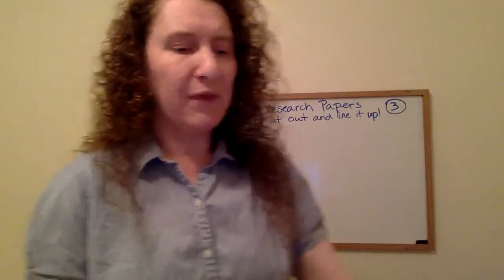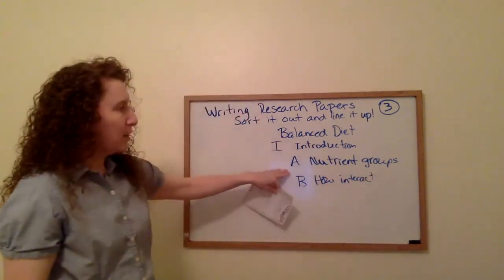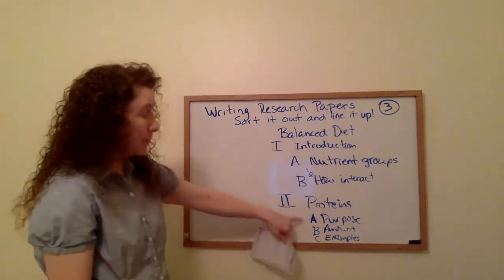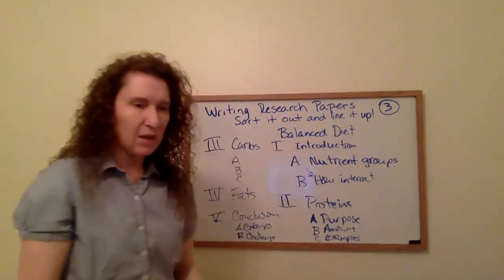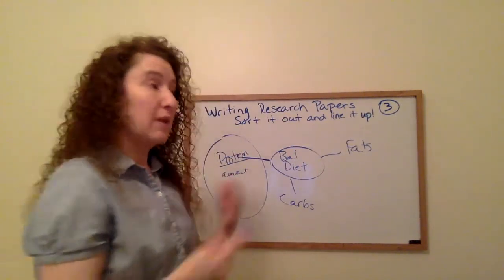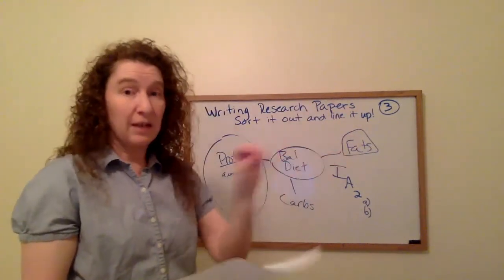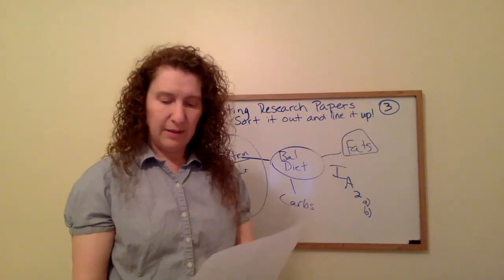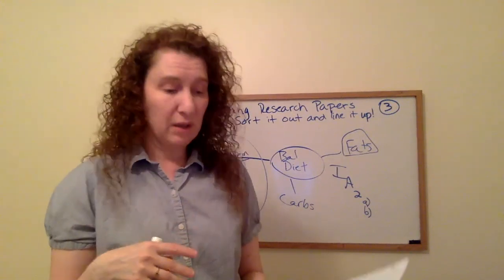Writing Research Papers Week 3